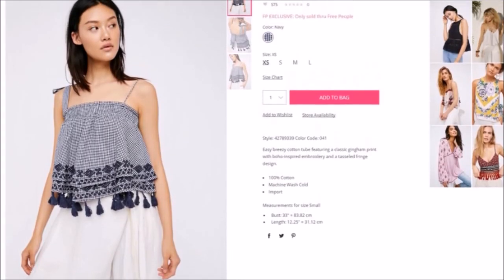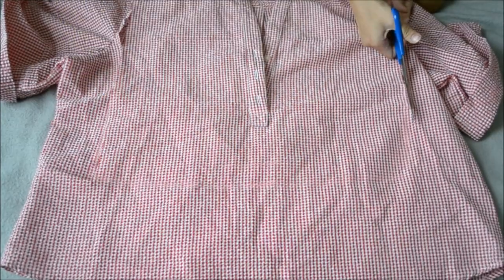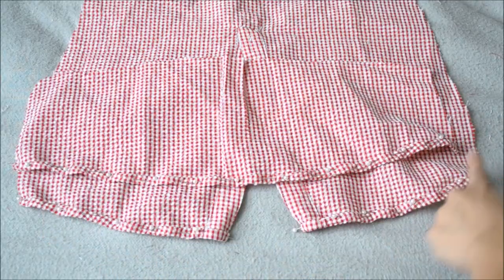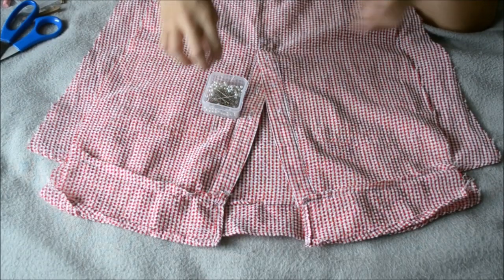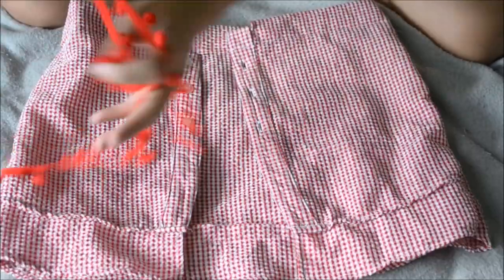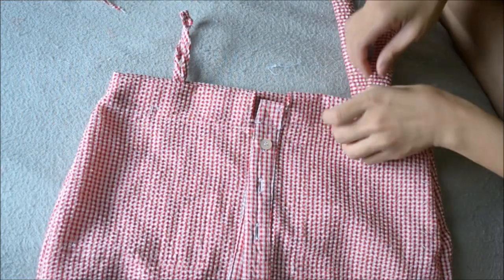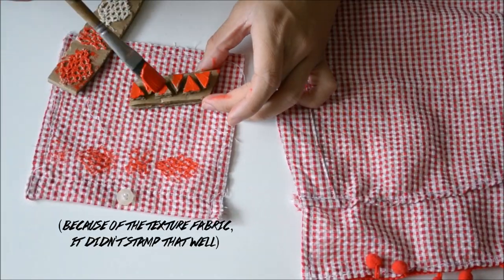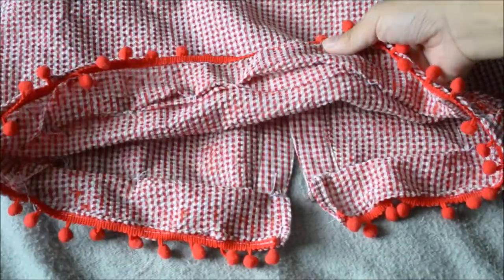DIY Button Up Into Ruffled Patterned Tube | Injoyy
∇ OPEN FOR MORE TO INJOYY ∇

FREE PEOPLE IS SO EXPENSIVE SHEESH. So here's a cheap alternative - DIY! I LOVE the gingham trend & I want to create
even more! But here's an inspired top where I made little short cuts on how to create this top! ❤︎

(ﾉ◕ヮ◕)ﾉ*:･ﾟ✧
Hopefully you guys injoyy & got inspired! Happy DIYing ❤︎

(If you want to buy it?!?!?!?)

VIDEO EDITING SOFTWARE USED:
▸ VSDC Free Vieo Editor